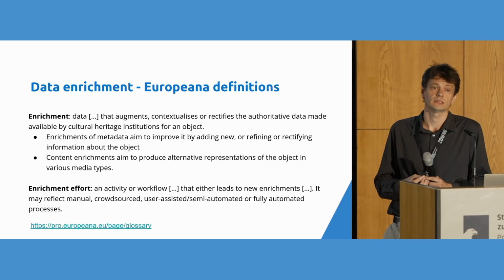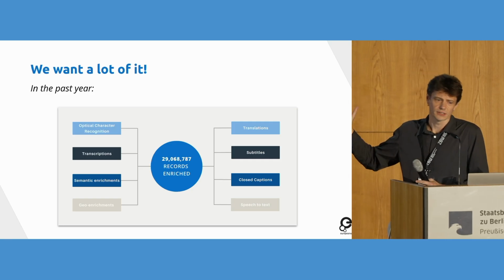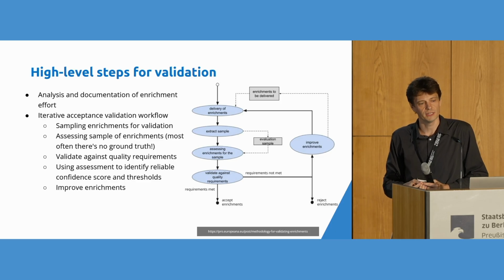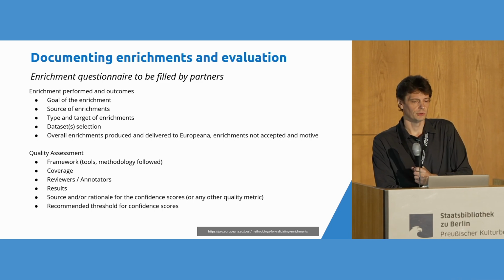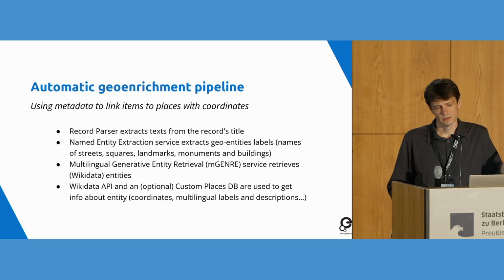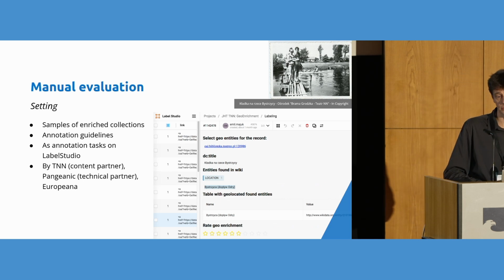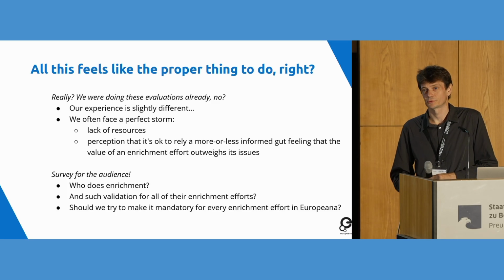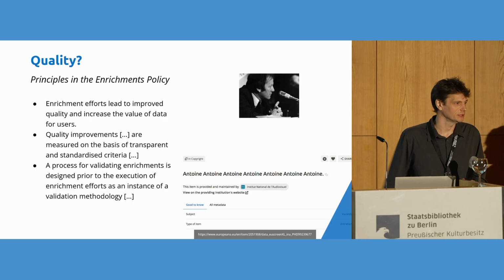Towards a methodology for validation of metadata enrichments in Europeana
Talk by Antoine Isaac
Europeana Foundation, The Netherlands

Abstract:
Metadata enrichment is a powerful way to augment the description of cultural heritage entities, improving data discoverability and supporting end-users in having access to critical context for a given entity. In the Europeana network, several aggregators and projects aim to enrich metadata and/or content for cultural heritage objects that they provide to Europeana. This includes semantic tagging using linked open data vocabularies, translations, transcriptions, etc. A variety of processes are used to produce enrichments, from fully manual (e.g., using crowdsourcing) to fully automatic (e.g., geo-enrichment), and these will vary in terms of quality, reliability and informational value. Therefore, before the enrichments can be integrated into the Europeana services, they must be validated. If the appropriate acceptance criteria are not met, the enrichments should either be rejected or pushed back for improvement.

Europeana is defining a general methodology to assess the overall quality of the enrichments produced by a project or a tool. This methodology does not need to aim at global accept/reject decisions – it can, for example, help to select a subset of the produced enrichments that is deemed trustable enough. The validation efforts may be carried out by members/partners of the network or by the Europeana Foundation – ideally both being involved in some way. Although many projects are prepared so as to include an evaluation effort to assess the quality of the enrichments they produce, Europeana Foundation as the operator of the Europeana service, has the final responsibility for the quality of Europeana’s data, therefore it should always be involved in the final vetting. This presentation will introduce the methodology and describe the outcomes of its first application to validate the geo-enrichments provided by the Jewish History Tours project.